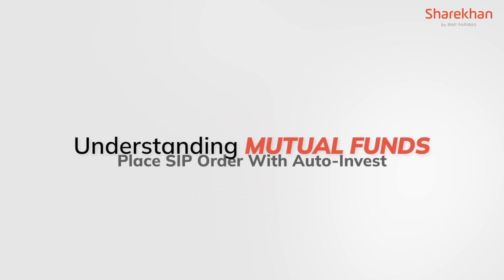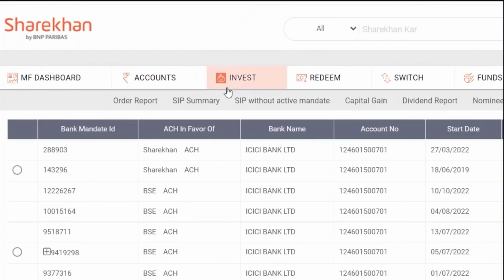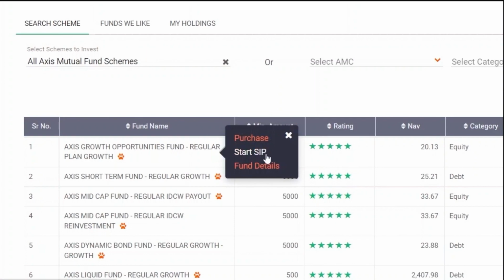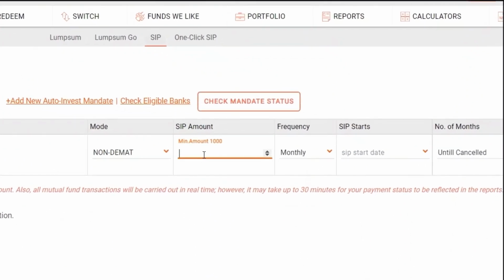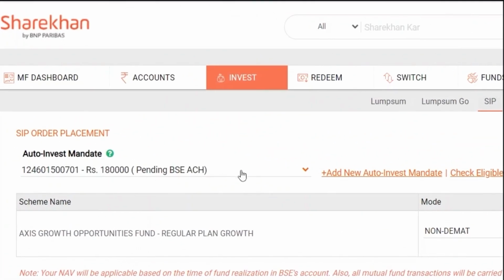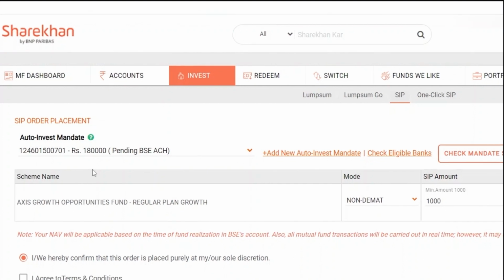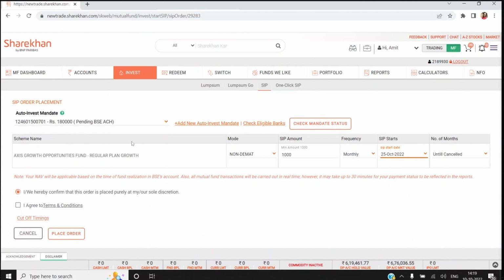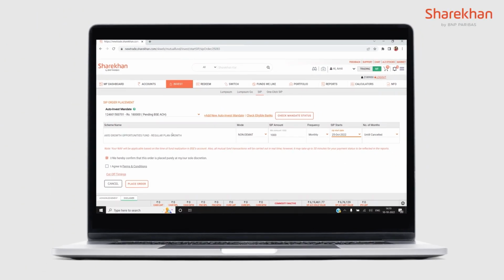How To Create an Auto-Invest Mandate While Creating a New MF SIP Order | Understanding Mutual Funds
This step-by-step video will educate viewers on creating an Auto-Invest Mandate while they are creating a new SIP order on the Since we have made working with Mutual Funds intuitive and easy, this video guide will suffice to inform you regarding the steps you need to take to create a new Auto-Invest Mandate.

If the Mandate you’ve created does not get approved for unforeseen reasons, the SIP will be categorised under the “SIP without Active Mandate” section. After 72 hours, once the Mandate is approved, the order will be automatically placed. Else, the SIP will be cancelled and you’ll have to place a fresh SIP order.

Open a free* Demat and trading account in just 15 minutes* with Sharekhan
(* T&C apply)

In the Sharekhan Weekly Market Guide podcast, it is our endeavour to bring listeners stock market analysis that can help them get stock investment ideas and a better grasp on which new stocks to buy and what to buy today, which shares to buy tomorrow or in the week ahead.

As mentioned earlier, we will also potentially cover stock buyback actions, stock dividends, stock splits as well as upcoming stocks in India, through which listeners could get an idea of new shares to buy and in general a broader stock market outlook.